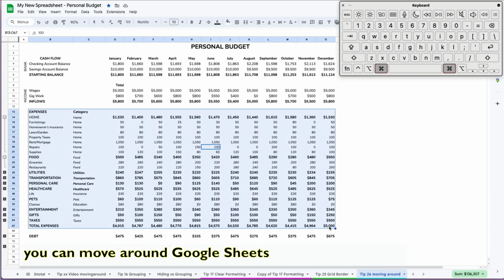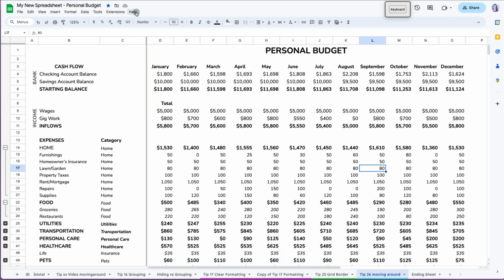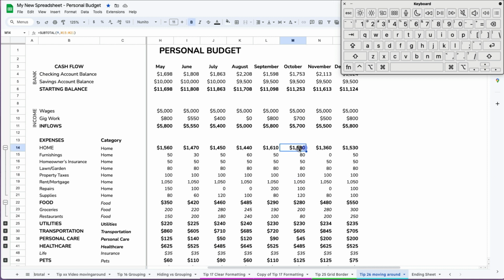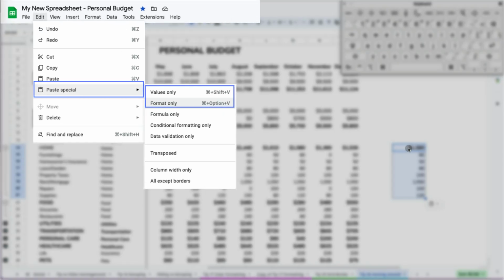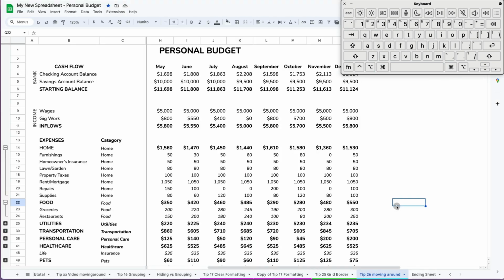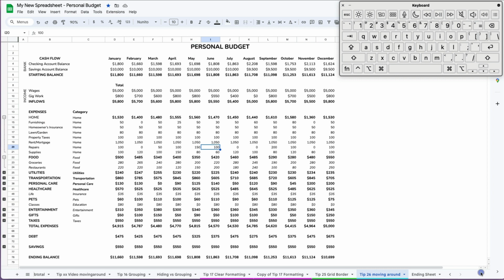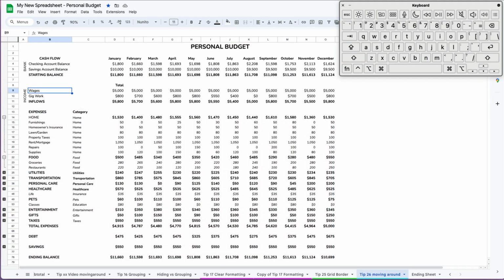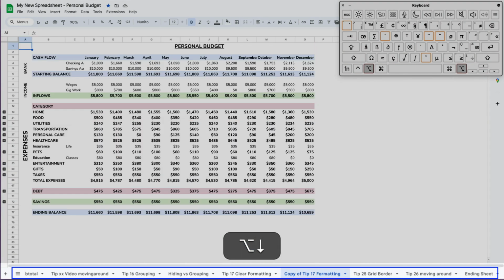Best Keyboard Shortcuts for Google Sheets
What are the most practical keyboard shortcuts in Google Sheets?

CHAPTERS
00:00 - Intro
00:49 - Keyboard Shortcuts
01:10 - Mac vs. PC Shortcuts
01:21 - Quickest Way to find Keyboard Shortcut
01:44 - Copy & Paste
02:12 - Undo & Re-Do
02:34 - Formatting Shortcuts - Bold, Italic, Underline
02:52 - Universal Shortcuts - Open, Print, Save, Find
03:42 - Move around without a Mouse
03:55 - Data Selections with a Keyboard
05:31 - Moving to a Different Tab with a Shortcut

LINKS
All the Google Sheets shortcuts for Mac & PC: